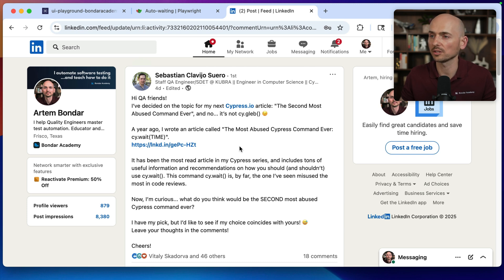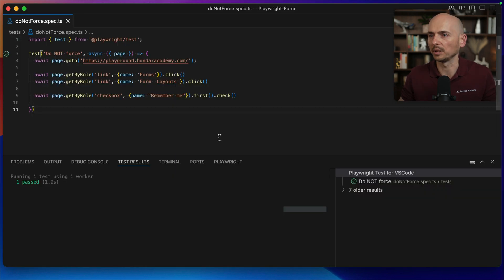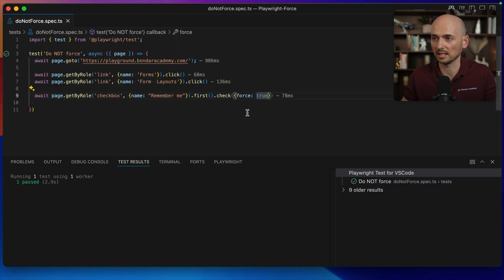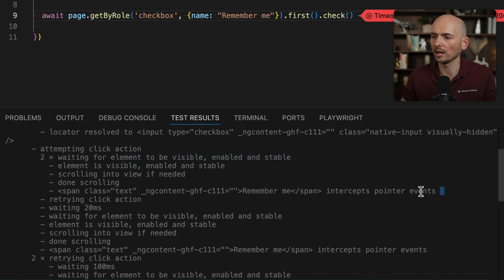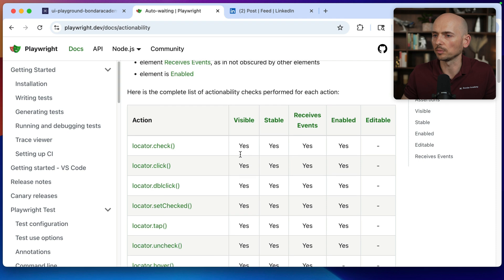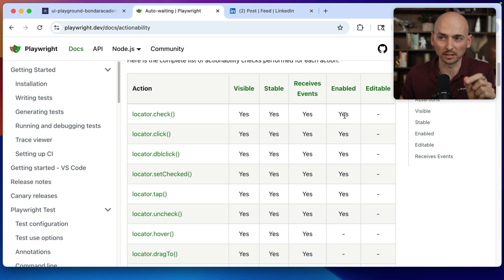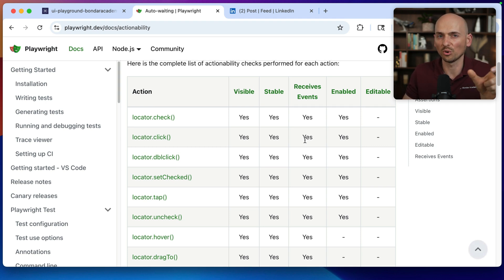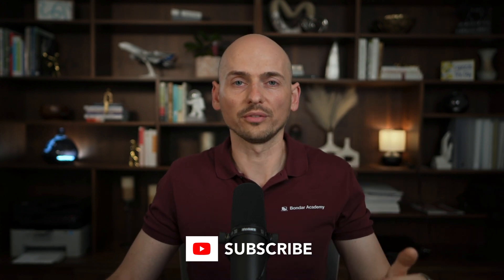Do NOT force in Playwright or Cypress (otherwise you will regret later...)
The {force: true} flag is the most abused argument used in the Playwright and Cypress frameworks. It may temporarily fix the problem but will eventually become part of a bigger problem.

In this video, I demonstrate how it works and explain why using {force: true} is generally not recommended.